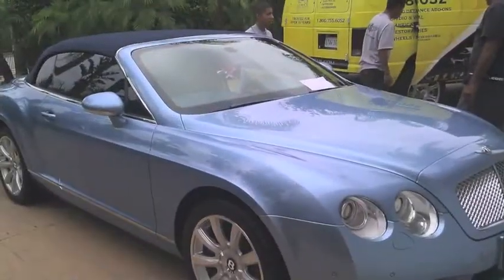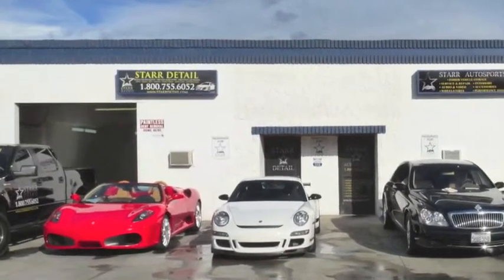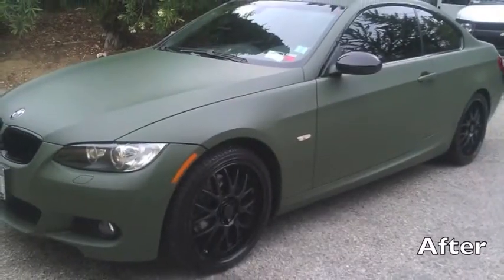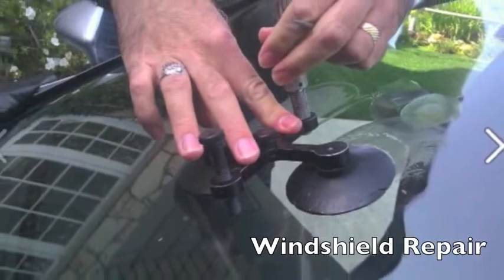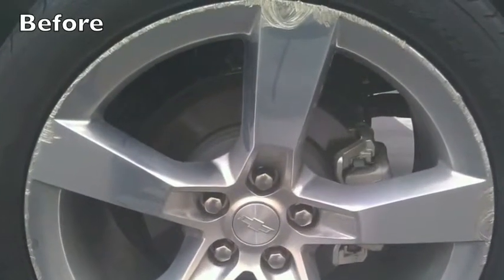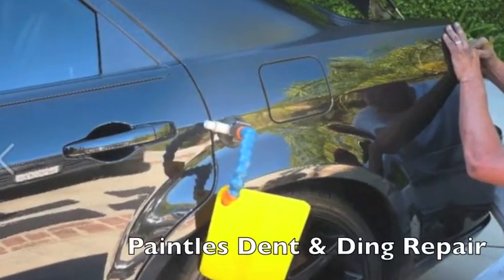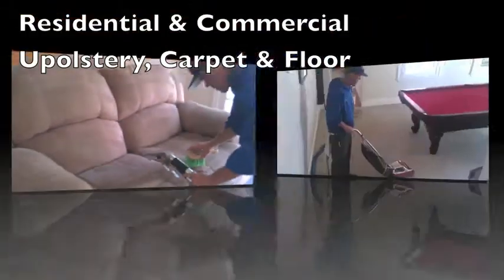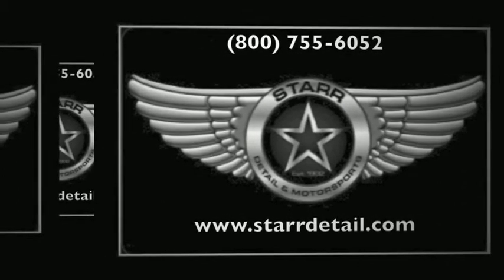Starr Detail Concierge Services